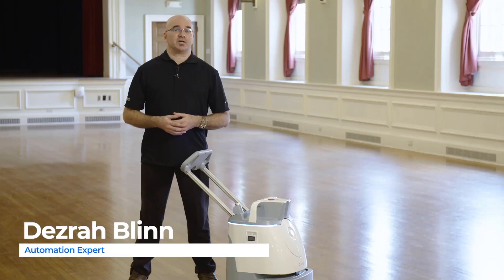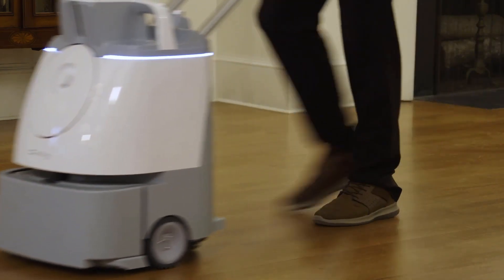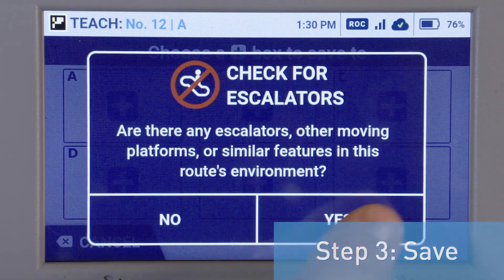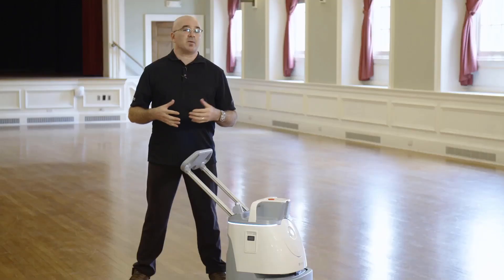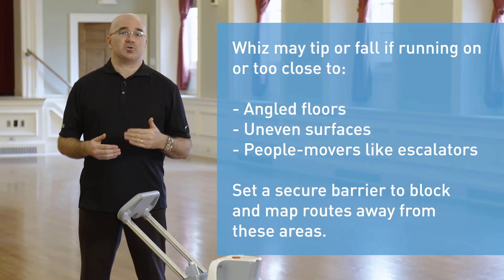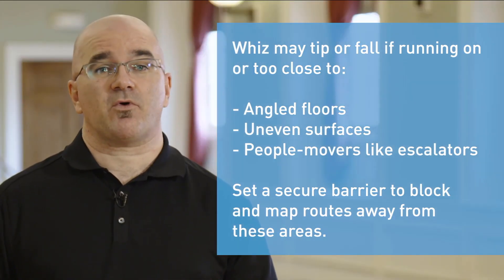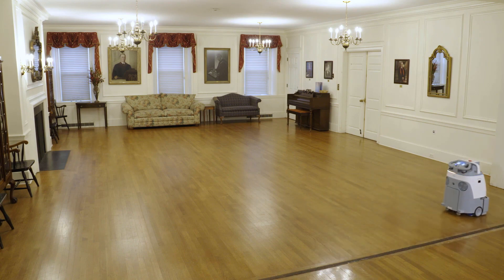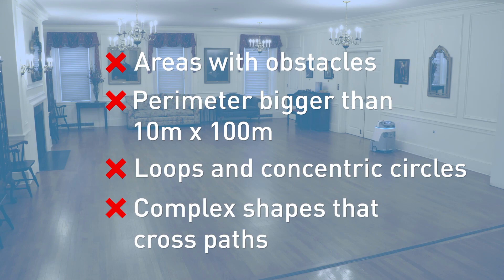Canon Whiz - EZ Setup Features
Meet Whiz and again a better understanding of how easy it is to use Whiz and set up maps to automate your cleaning process.